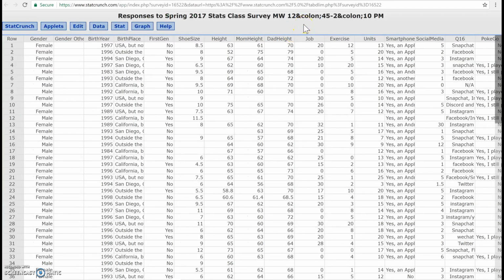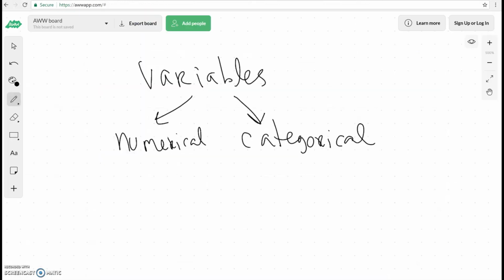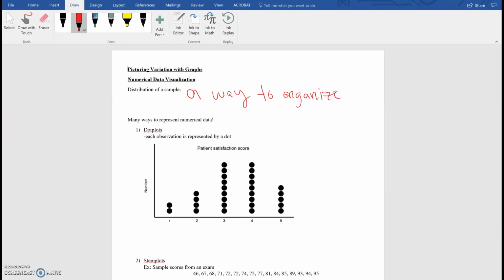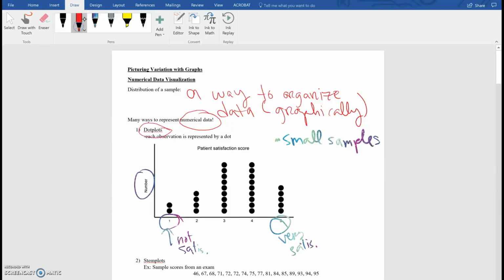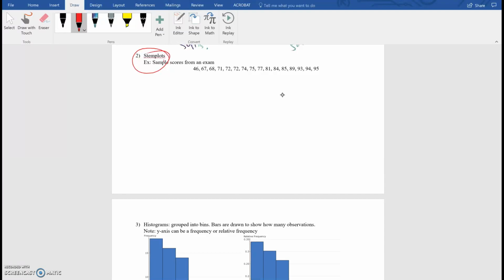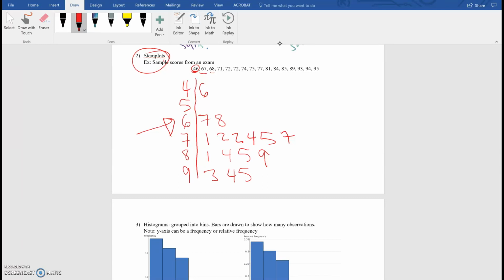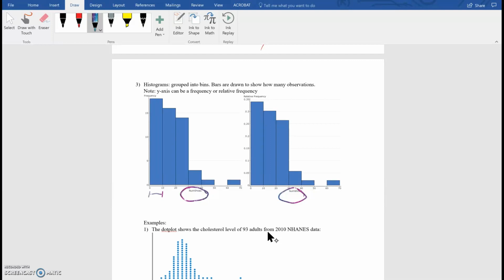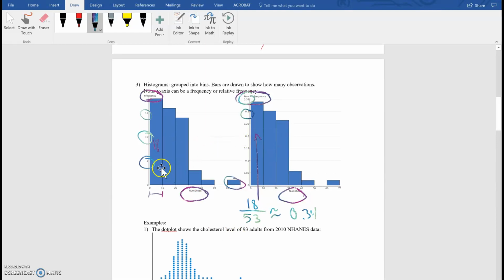Chapter 1: Graphing Numerical Data